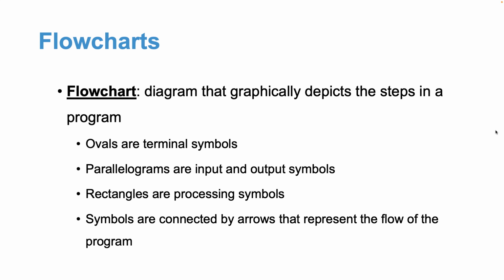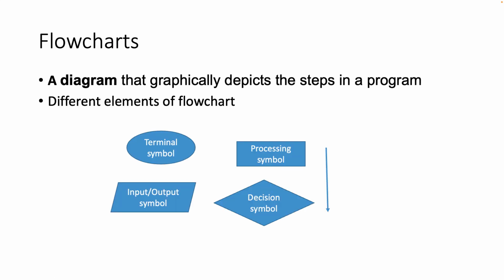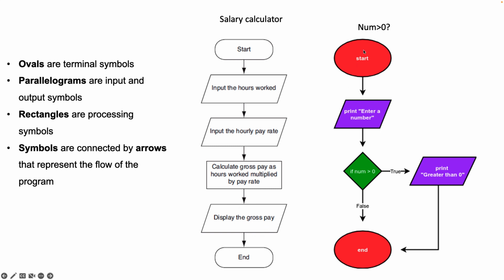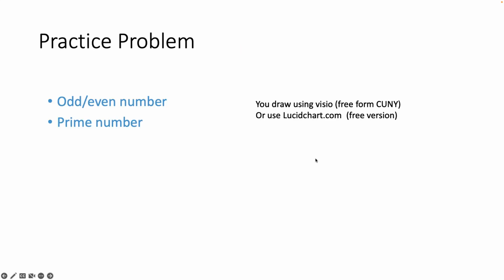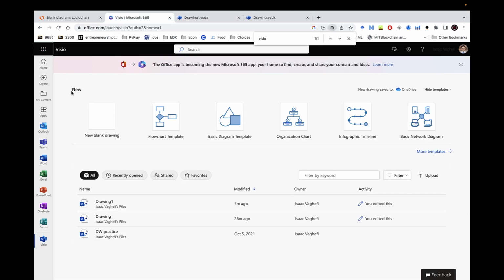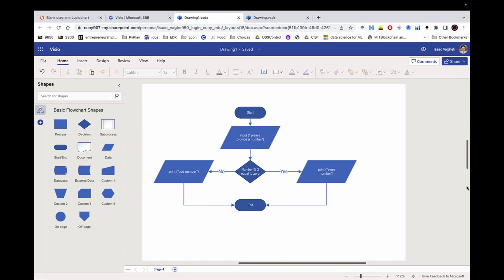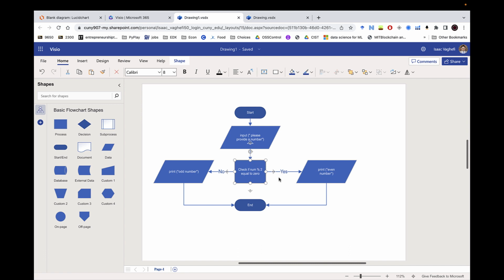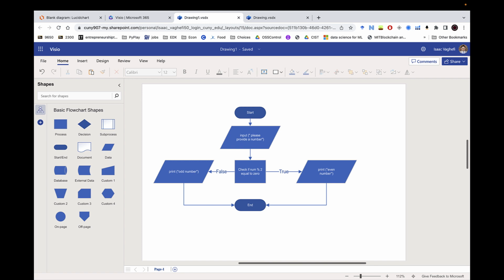Flowcharts in programming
Table of Contents:
00:03 - Flowcharts
03:09 - Practice Problem